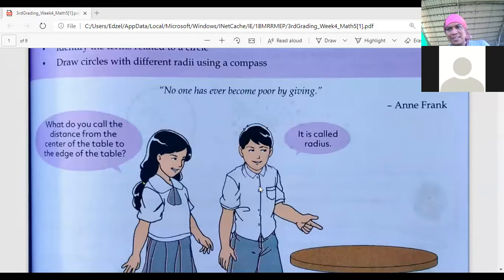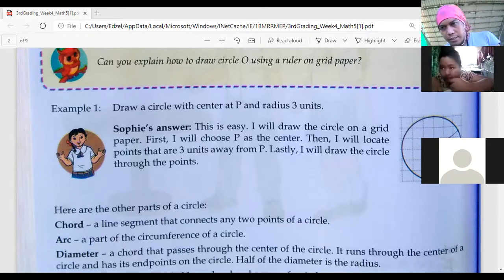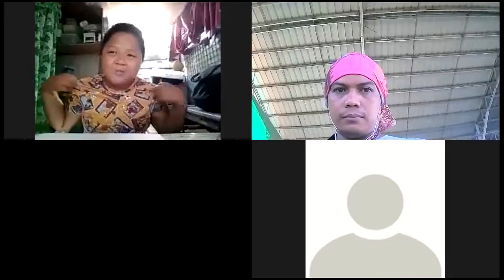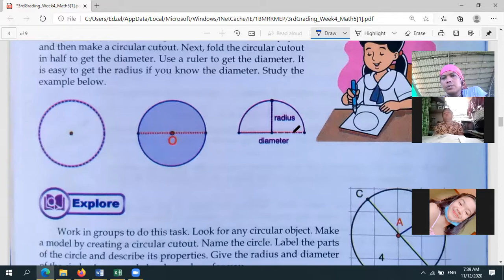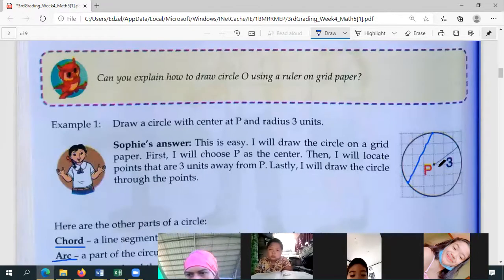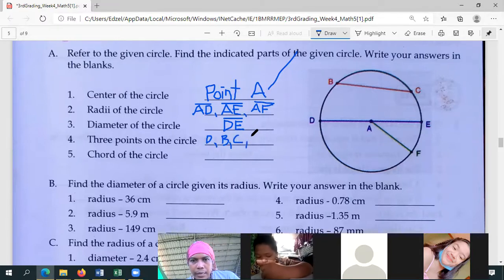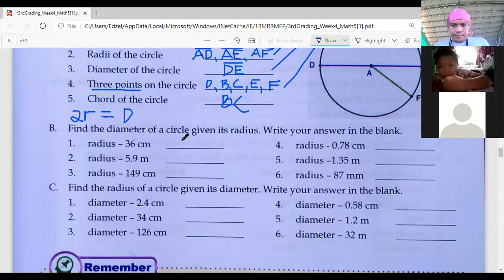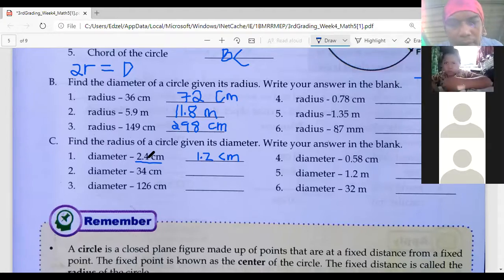3rdGrading Week4 Math5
Identify the terms related to a circle (M5GE-IIId-23.2).

Draw circles with different radii using a compass (M5GE-IIIe-24).

Visualize and describe a circle.

Visualize and describe solid figures (M5GE-IIIe-25).

Make models of different solid figures: cube, prism, pyramid, cylinder, cone, and sphere using plane figures (M5GE-IIIe-26).